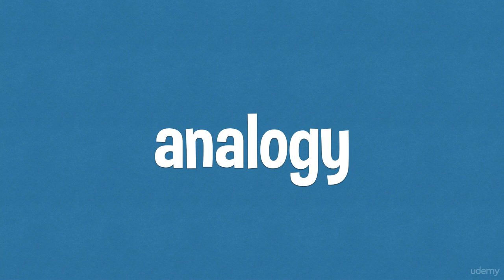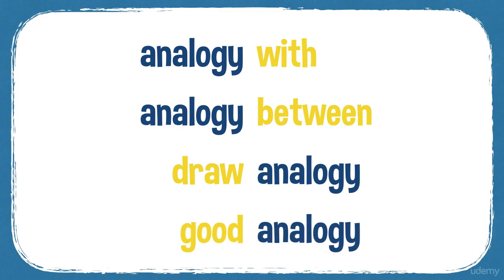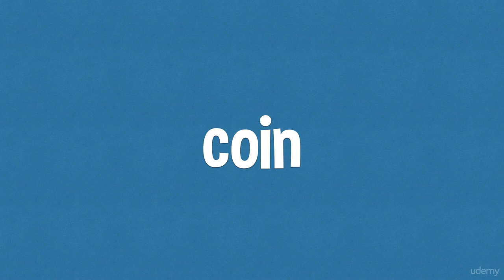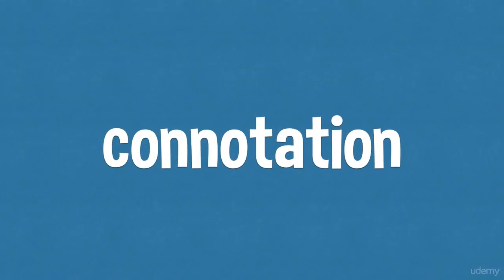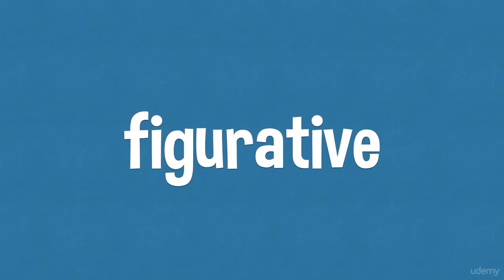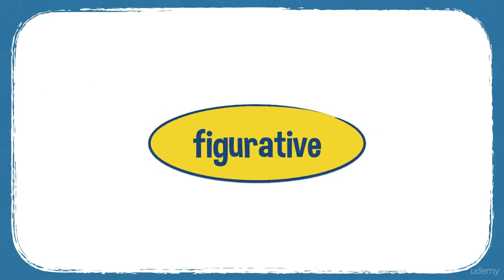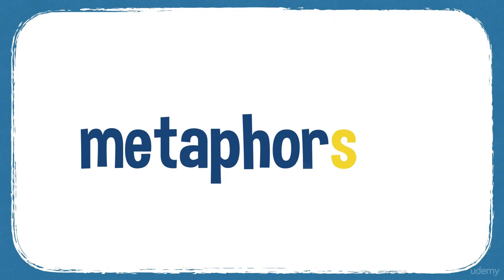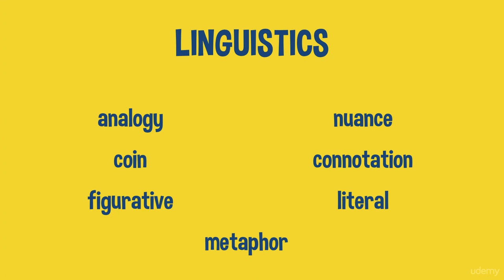IELTS Vocabulary Learn 300 Essential Words for IELTS 27